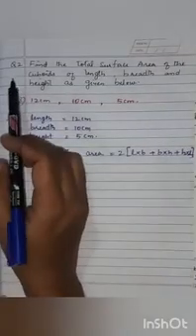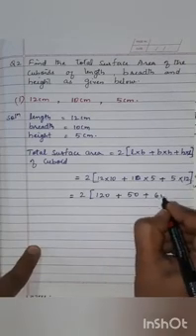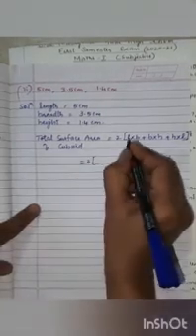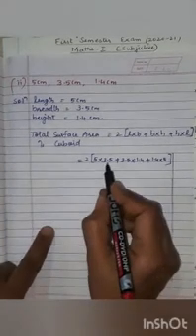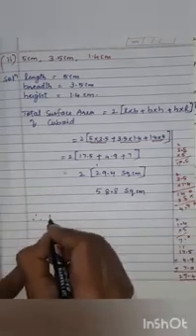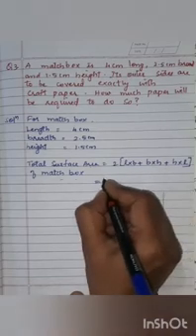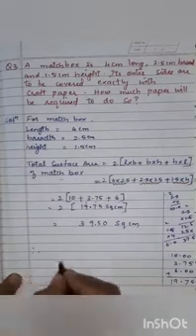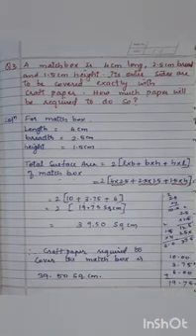Std 7th,Maths,L.no.12,Perimeter and Area, Practice set 47,Part 4, By Chithra Miss